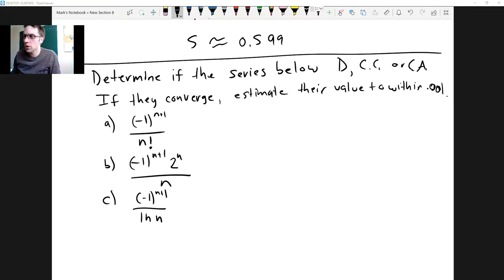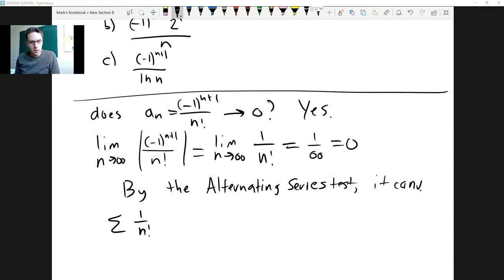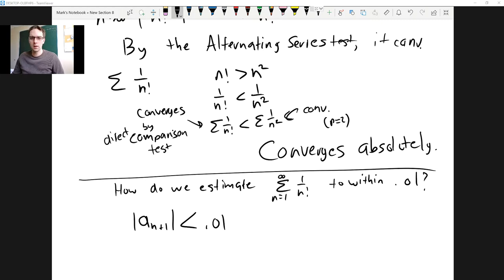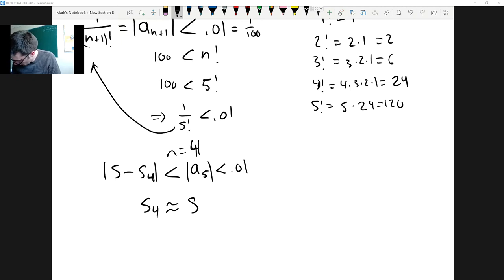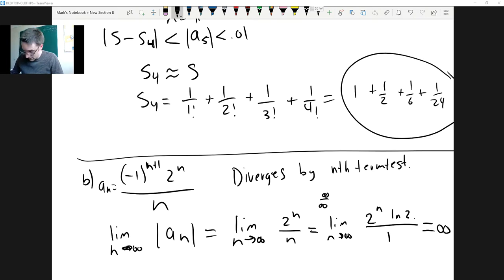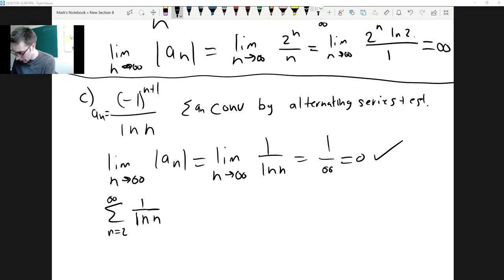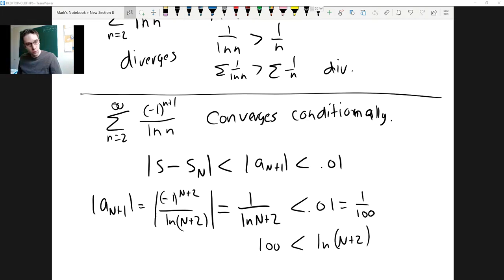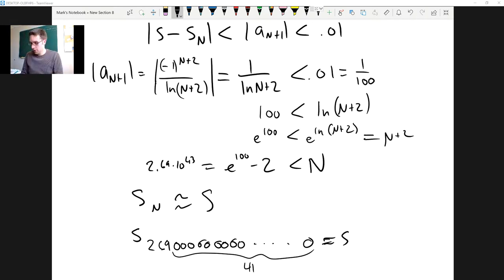32 examples testing alternating series and estimating the sum